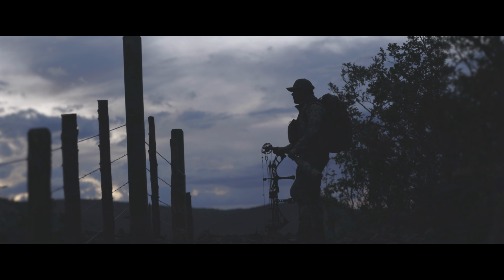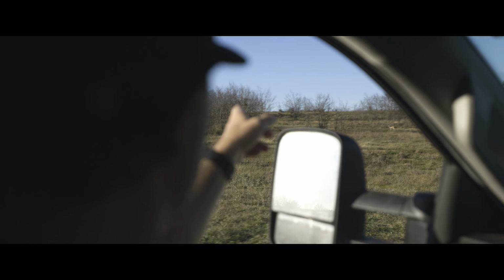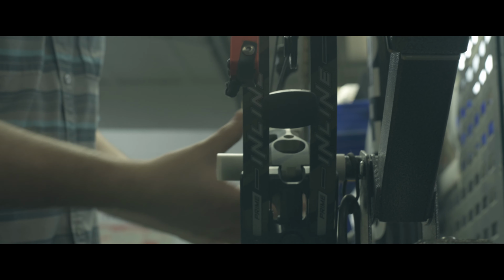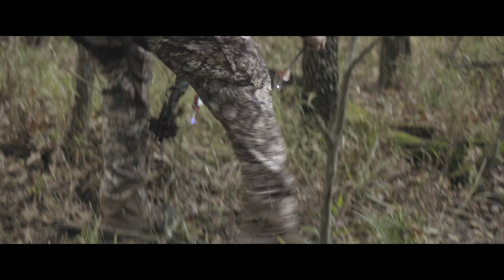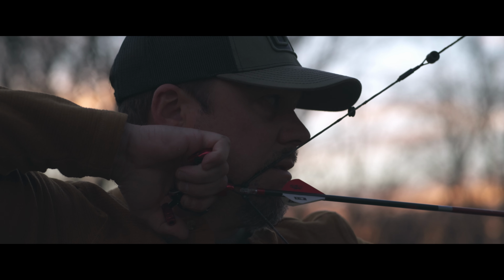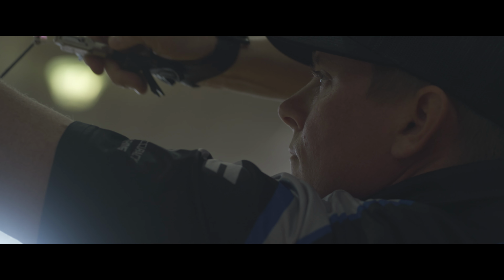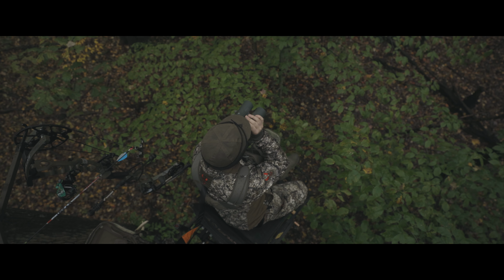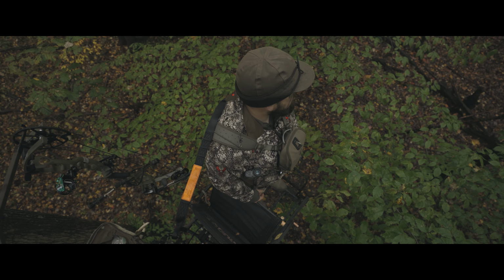Chasing Perfection - Full Film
A timeless film that will resonate with all bowhunters. Become 1 films in association with Prime Archery dive into the similar parallels of both a bow manufacturer and a bowhunter.
This film tackles popular questions such as, is there such a thing as a “perfect" bow or making the “perfect" shot?
From the struggles to the successes of making a compound bow and what a manufacturer goes though in these design processes to the mental and physical aspects of shooting a bow at a target.
This film is the “perfect” way to kick off your bow season.

MB01XQCELJZ0A4G MB01IMGOKFIYSEF MB01JWK7M48CMZU MB01H3ODXJU8X9B MB01JKZTD6VSHDF MB01HYGELSGQHHO MB01D7FAWKYVJ4D